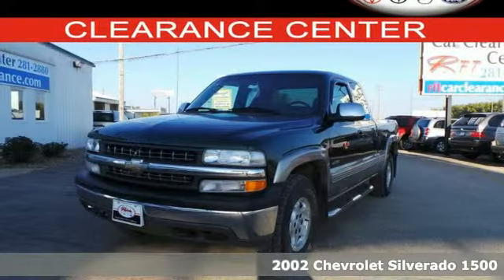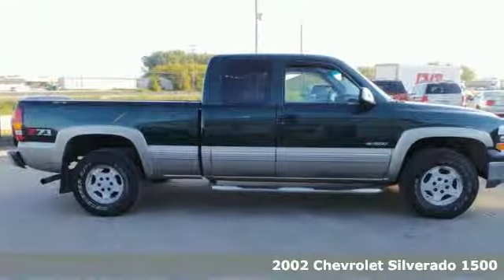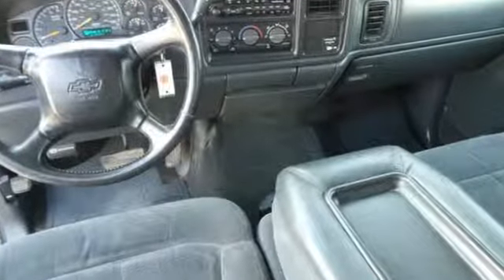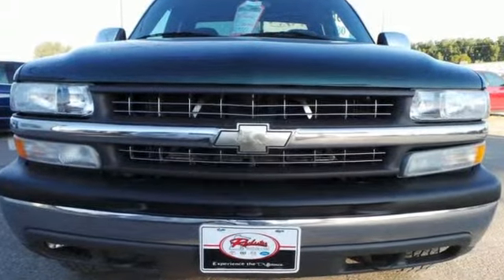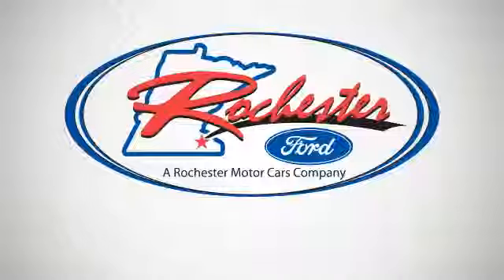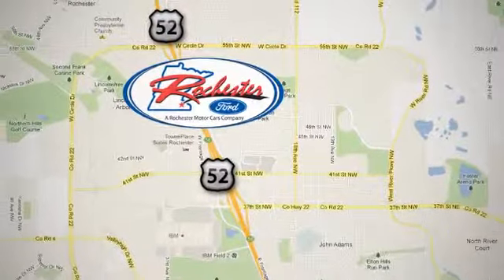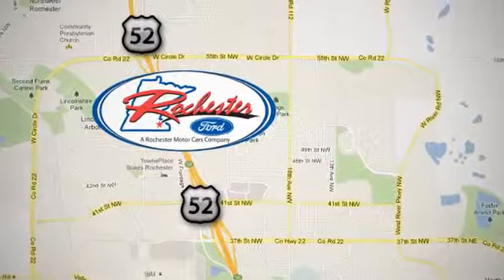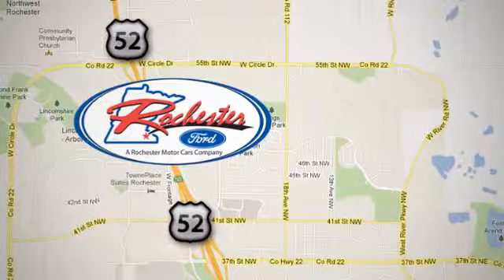2002 Chevrolet Silverado 1500 Rochester MN Winona, MN SB41334 - SOLD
Year: 2002
Make: Chevrolet
Model: Silverado 1500
Engine: Vortec 5.3L V8 SFI
Transmission: 4-Speed Automatic with Overdrive
Color: Green
Mileage: 213496
Stock #: SB41334
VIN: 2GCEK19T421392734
4WD! Solid Smooth Ride Suspension Package! Take home this clean 2002 Chevrolet Silverado at the Rochester Car Clearance Center! New Car Test Drive said it "...remains one of the best-driving full-size pickups...It feels tight and quiet, with little road noise or wind noise..." J.D. Power and Associates gave the 2002 Silverado 1500 5 out of 5 Power Circles for Overall Initial Quality Design. This truck is nicely equipped with features such as Solid Smooth Ride Suspension Package, 3.73 Axle Ratio, 4WD, 4-Wheel Disc Brakes, ABS brakes, AM/FM radio, Dual front impact airbags, Front anti-roll bar, Fully automatic headlights, Power steering, Rear step bumper, Sport steering wheel, and Vortec 5.3L V8 SFI Engine. We look forward to earning your business!

Address:
4900 Hwy 52 North